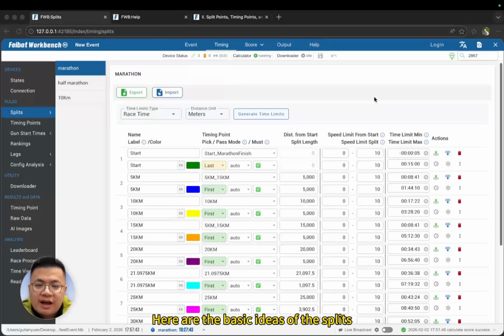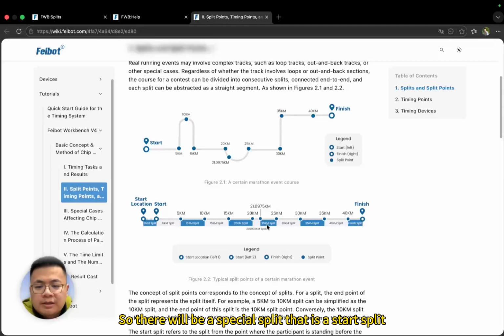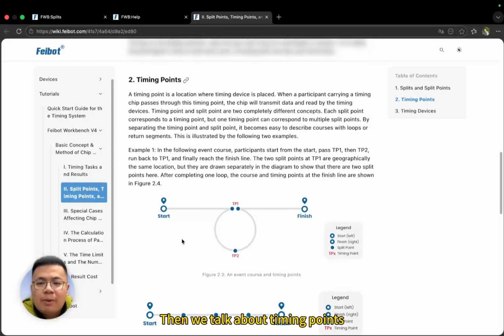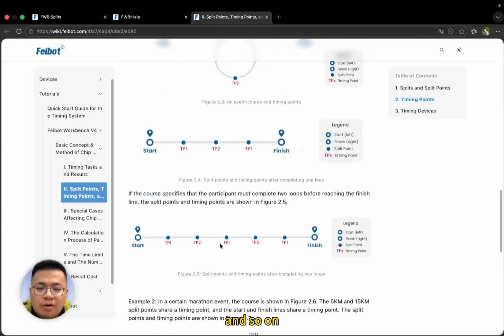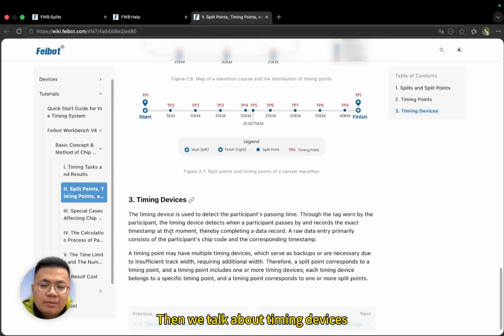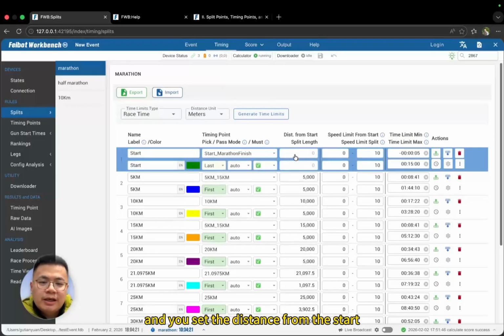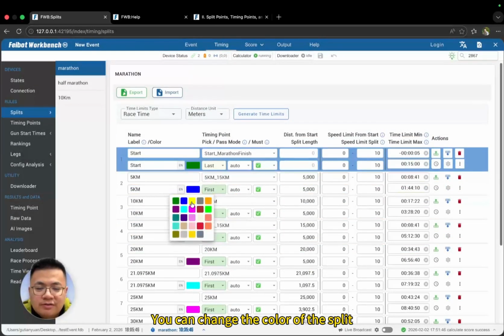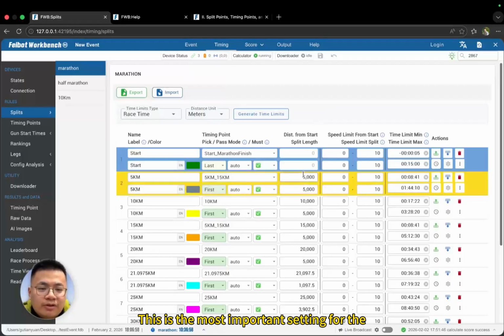Guidance for Feibot Workbench V4 - 01 Split Basics & Settings